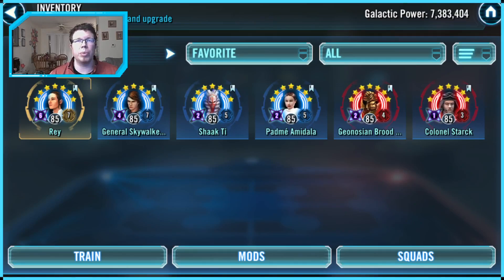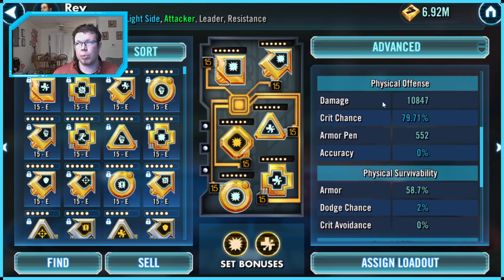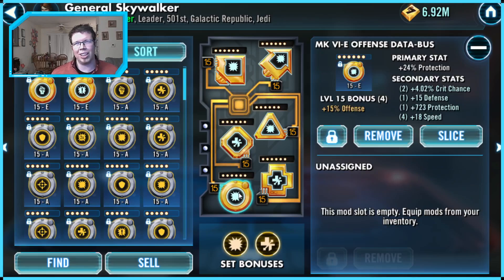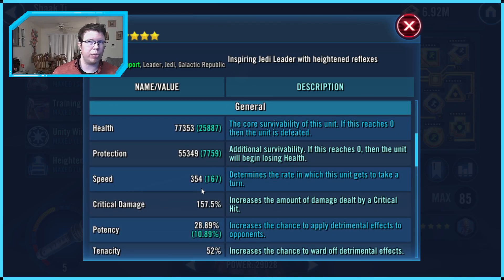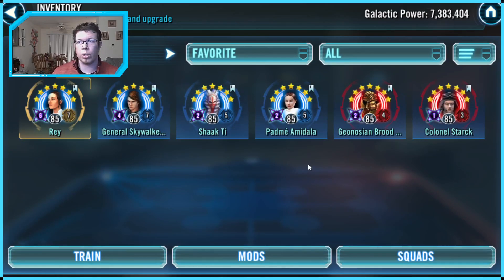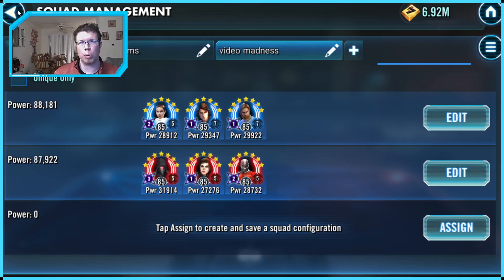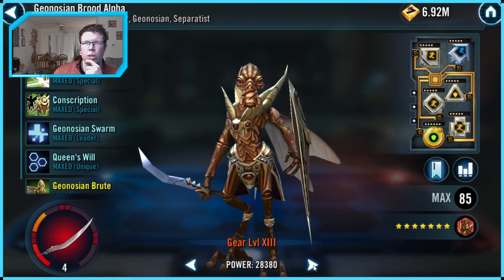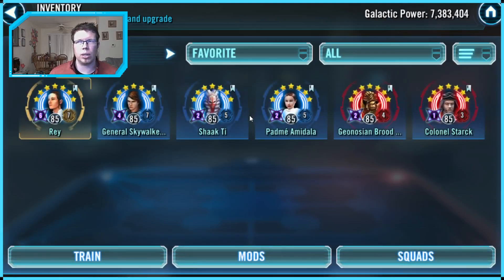SIX LAST-MINUTE REMODS FOR 3v3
3v3 could have a lot of remodding, but I hate doing too much of that. Here are six extremely impactful remods you can do that shouldn't take too much time!

Grand Arena Counters document on Google Sheets. It has detailed information on exactly which teams I've faced and what I beat them with, along with a link to the video I took of that interaction.